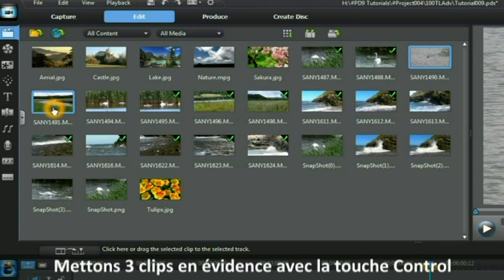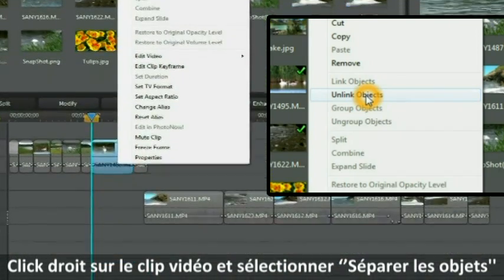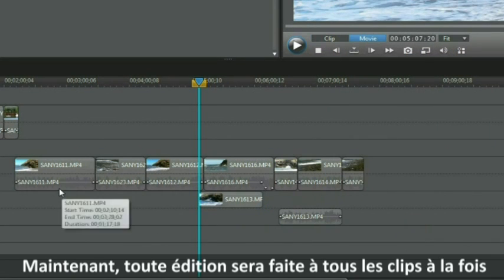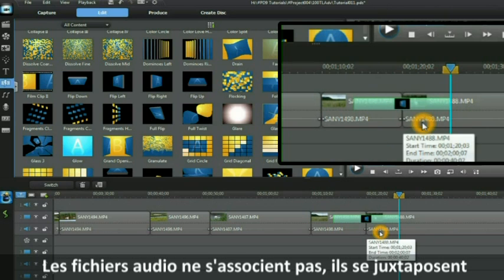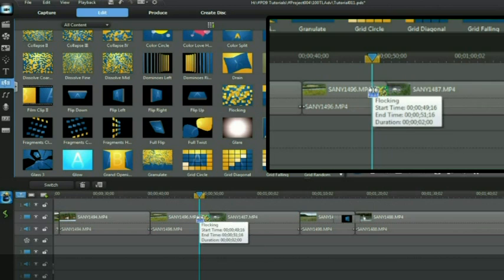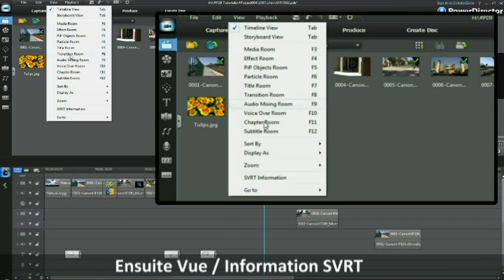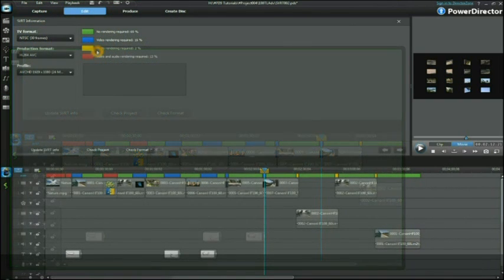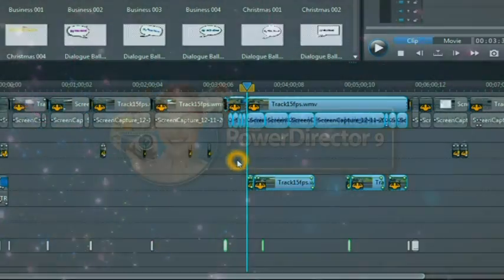CyberLink PowerDirector 9 - Fonctionnalités Avancées de la Ligne de Temps